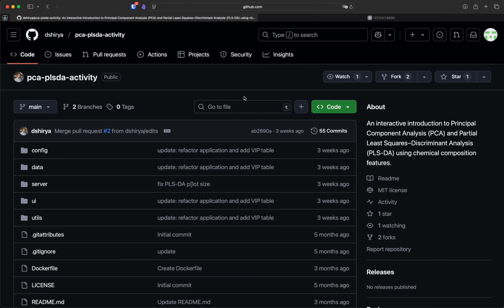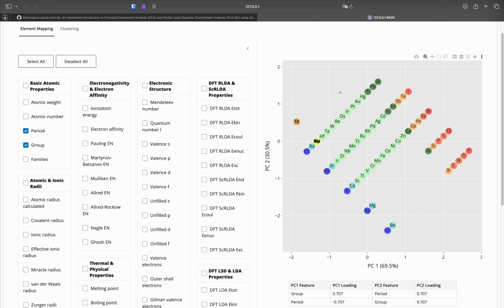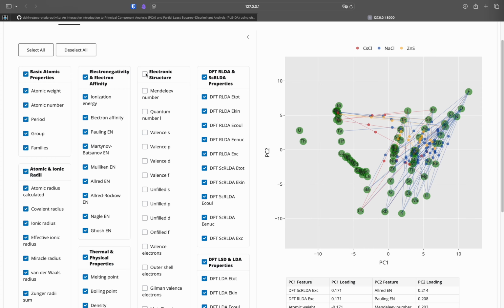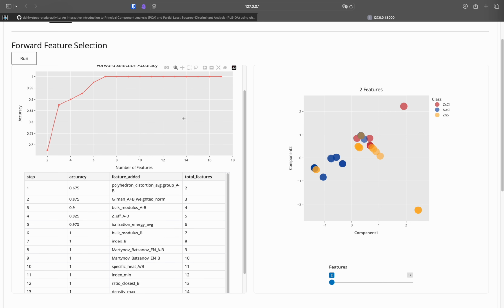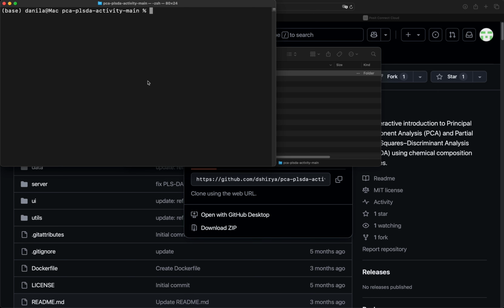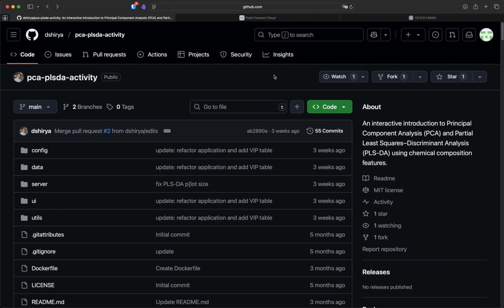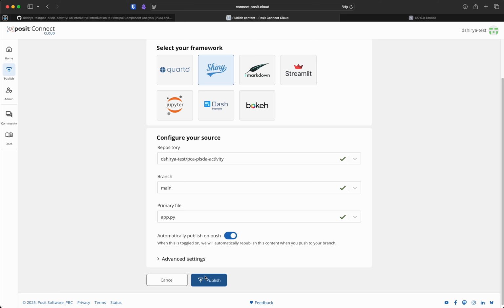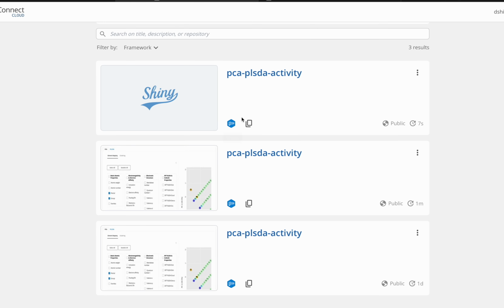Educational Chemistry: PCA/PLS-DA Activity for Students (Danila Shiryaev)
In this video we go over a repository that provides an educational activity for chemistry students and professionals to learn basic machine learning techniques – specifically PCA and PLS-DA – in the context of inorganic chemistry. The activity made in the application format, that can easily be deployed to the web to explore how elemental properties can be used as features for ML models. The pedagogical goal is to put a modern, data-driven spin on Linus Pauling’s 1929 study of binary compounds. In 1929, Pauling famously attempted to rationalize crystal structures of equiatomic binary compounds using simple rules based on atomic properties . This project revisits that idea with modern feature engineering and machine learning: we use a rich set of element-derived features to see if we can cluster and classify binary AB compounds (where A and B are elements) into their correct structure types (CsCl, NaCl, or ZnS). By combining Pauling’s early intuition with today’s ML tools, users will learn about feature selection, unsupervised clustering vs. supervised classification, and how to interpret ML results in chemical terms.